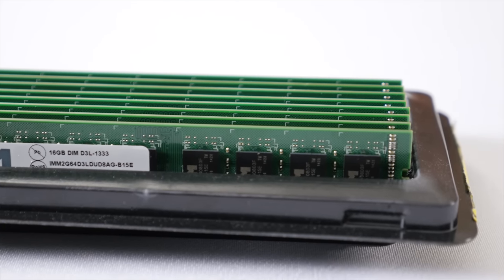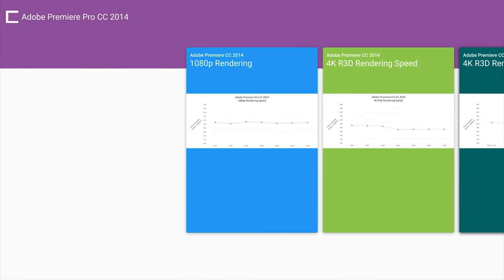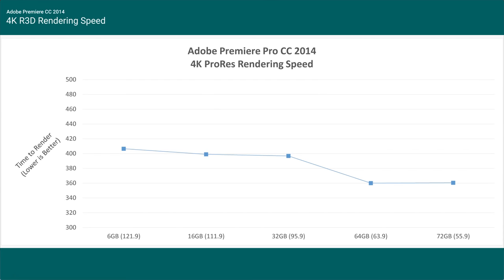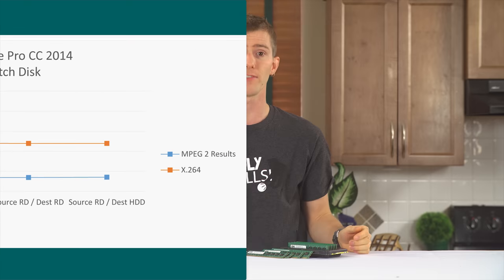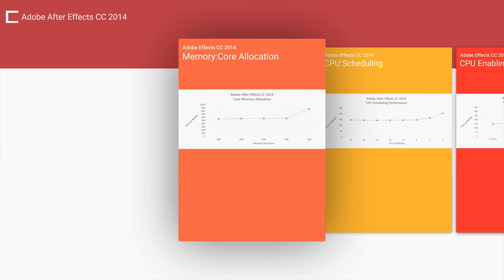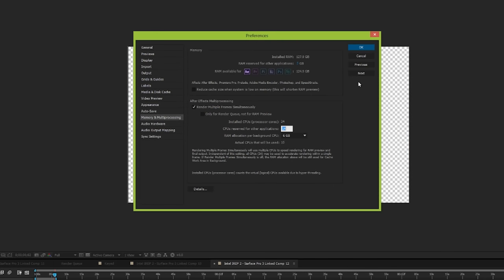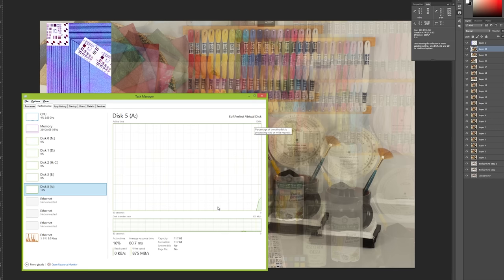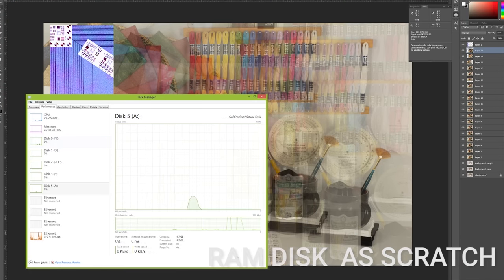RAM - How Much Do You Need? Testing with 128GB of ECC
"How much RAM do I need in my PC?" is a question that we get A LOT. So we decided to run some tests and see if there was a "final answer."